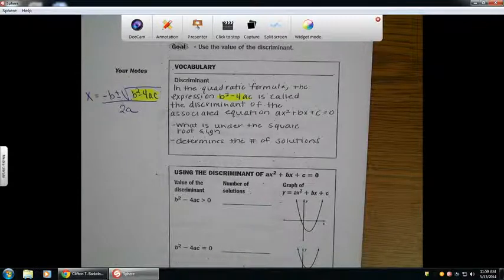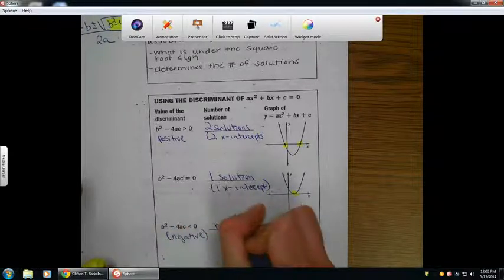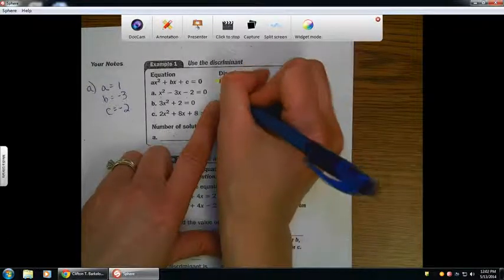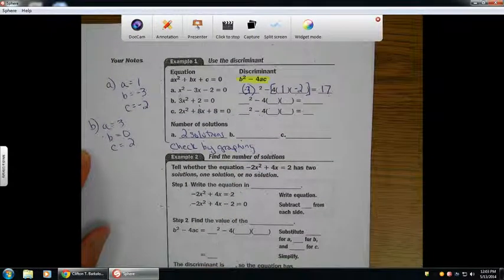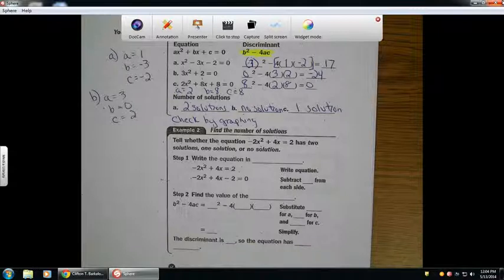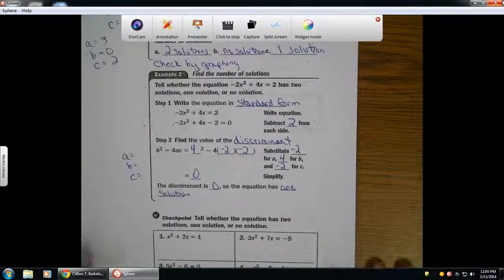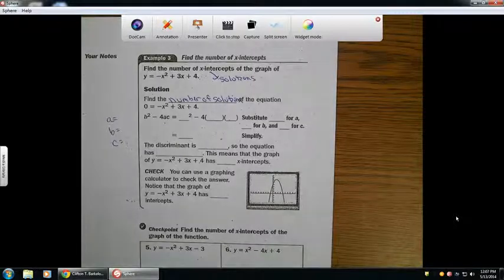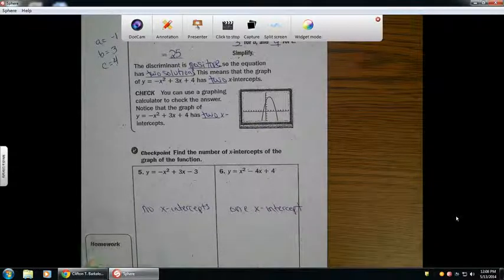Lesson 10 7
Using the discriminant to find the number of solutions.